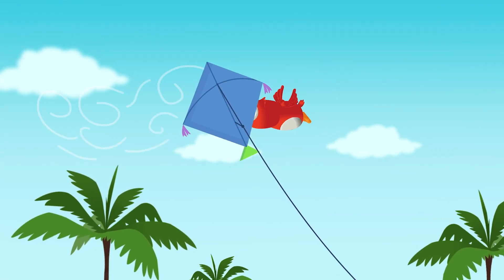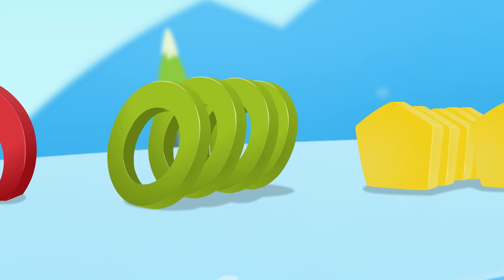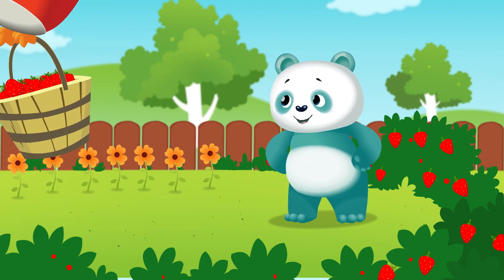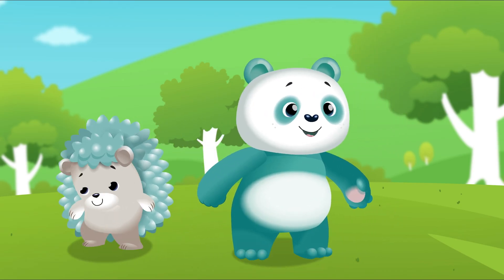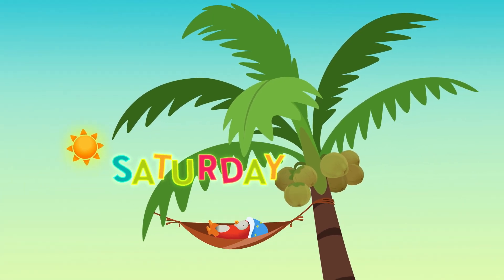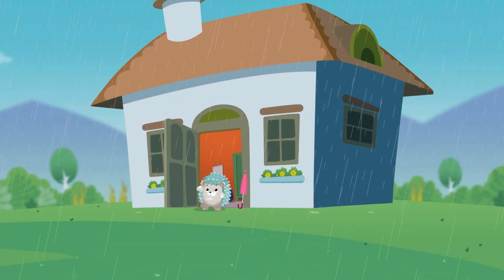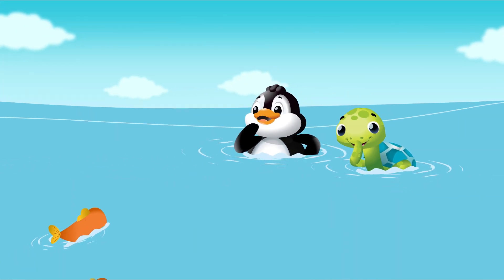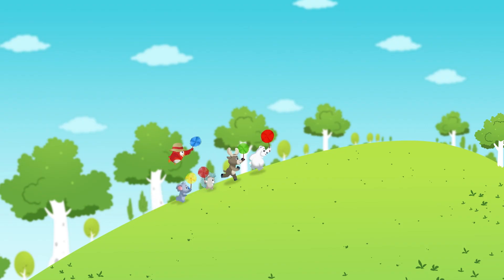Shapes of a Boat | Linkimals | Toddler Songs | Kids Cartoon Show | Children Learning | Fisher Price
00:00 Shapes of a Boat
02:06 Let's Build an Igloo
03:50 Growing a Garden
05:44 Have a Seat with Polar Bear
07:44 Forest Sounds
09:38 Owl Days a week
11:39 Do the Waddle
13:36 How's the Weather
15:24 Whale & the School of Fish
17:25 Pinwheel Song

About Fisher-Price:
Let’s spend a little less time growing up and a little more time growing down.
Let’s Be Kids.